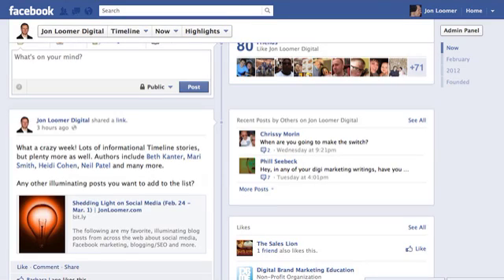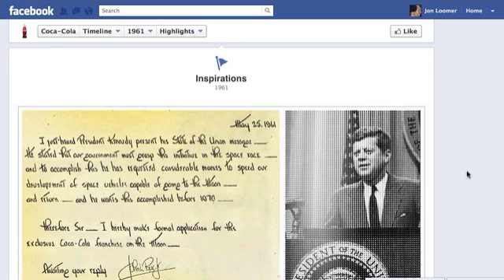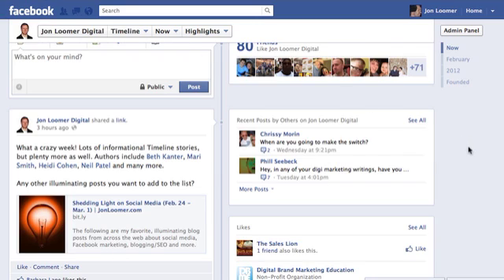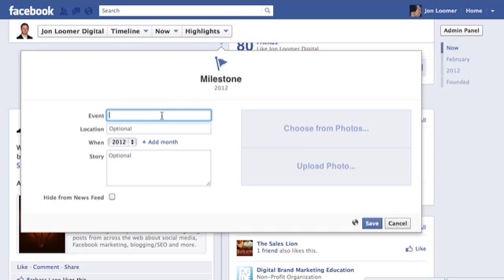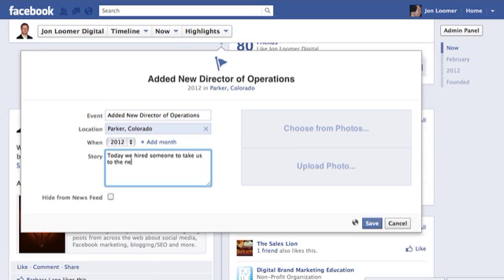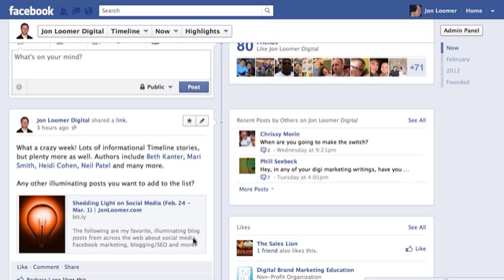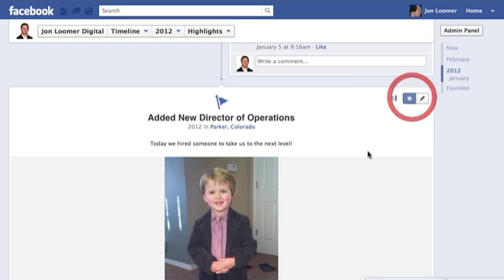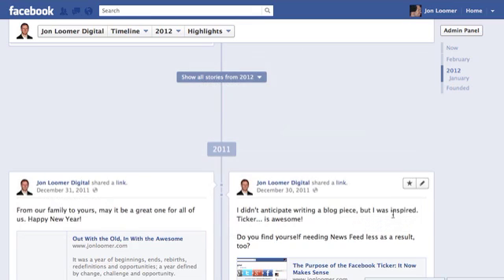Facebook Timeline For Pages: Adding Milestones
How to add Milestones for Facebook Timeline for Pages.